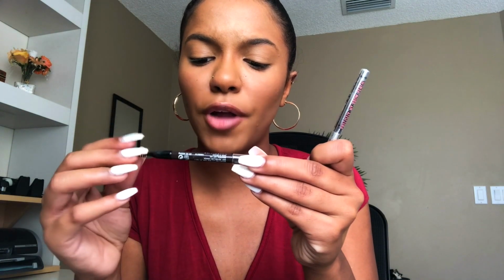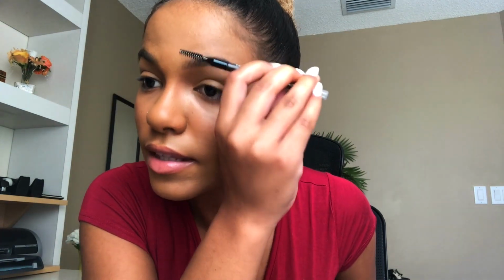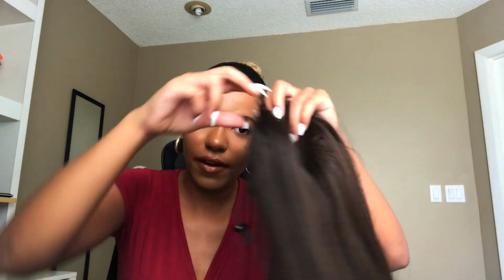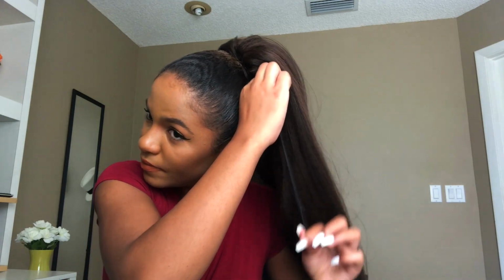Blonde to Brown Ponytail Tutorial + Everyday Makeup | Kamrin White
This video is about my transformation from blonde hair to a long dark pony tail.
|| SOCIAL MEDIA ||